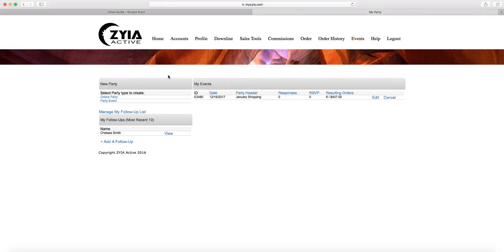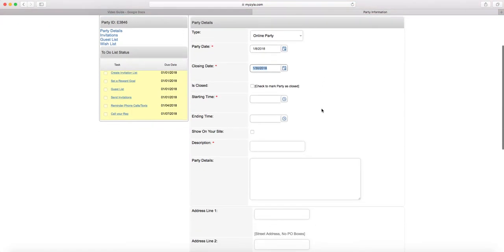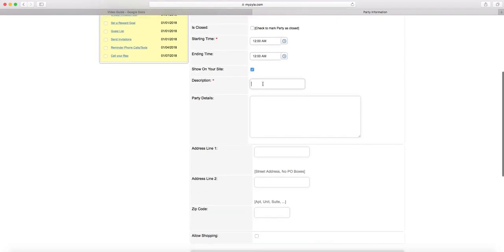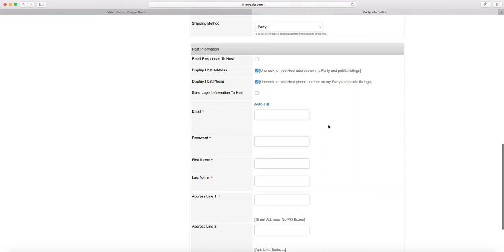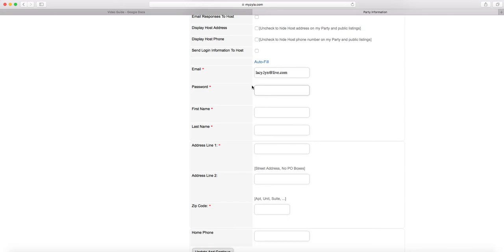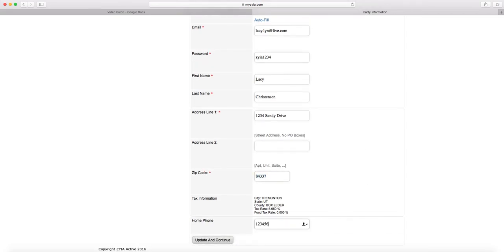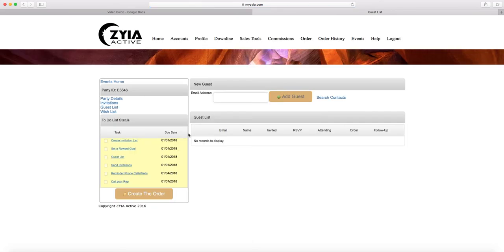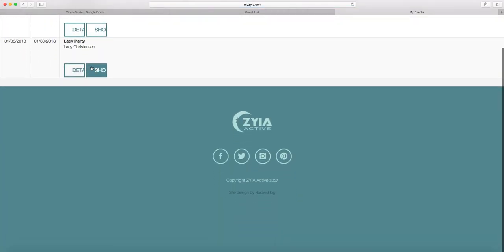HOW TO CREATE AN ONLINE EVENT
How to create an online event or party event in your back office.